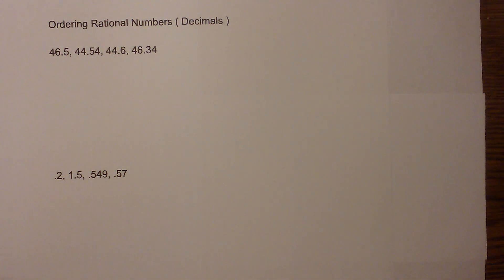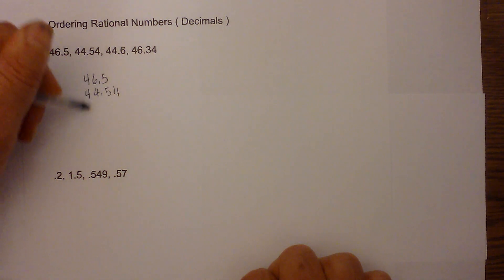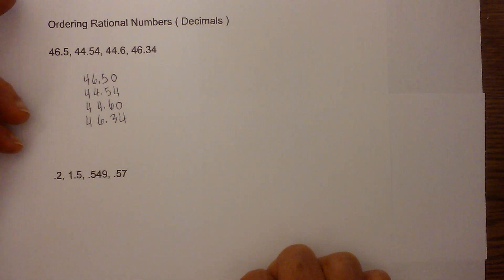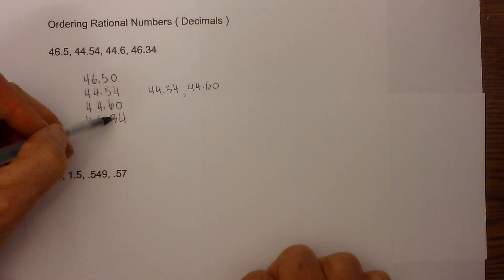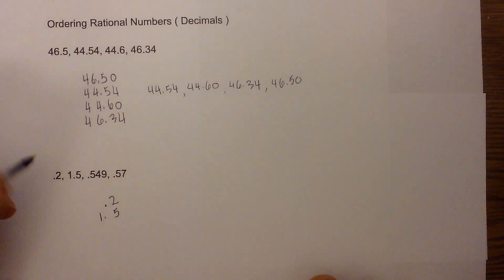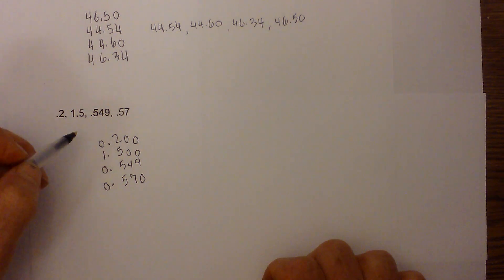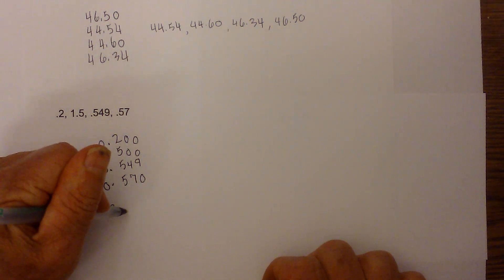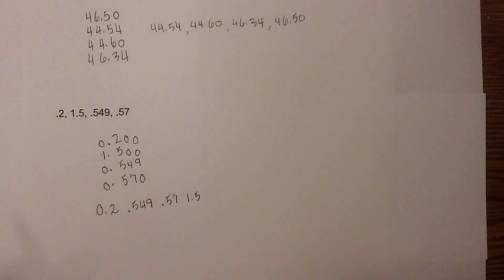Ordering decimals from least to greatest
Learn how to order decimals from least to greatest.
In this math tutorial by moomoomath and science, I cover how to compare and order rational numbers. Specifically, decimals from least to greatest.
In Georgia this video covers the math standard M7N1.b